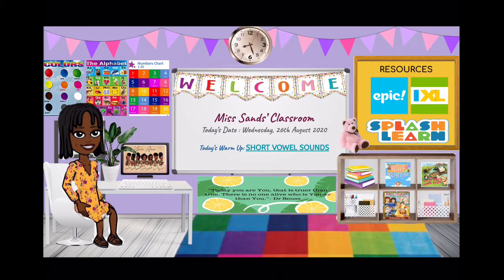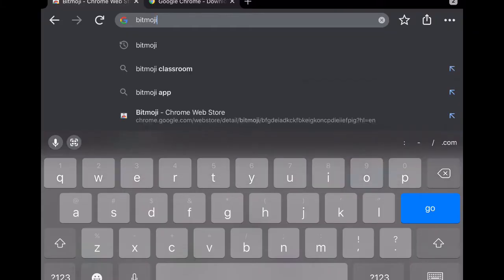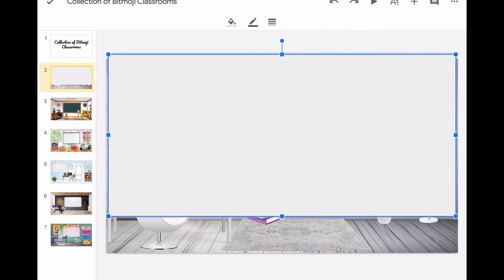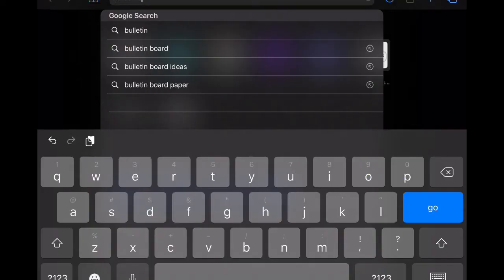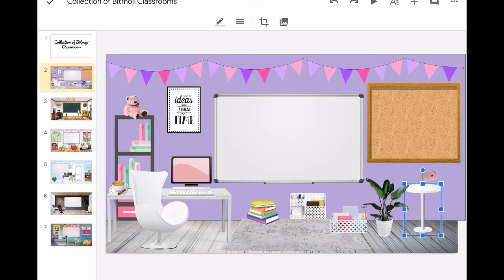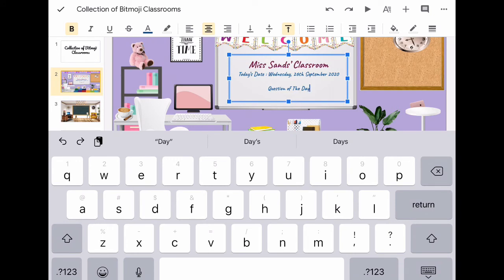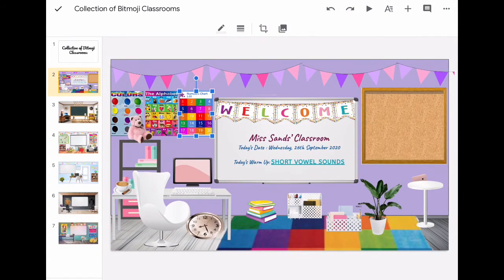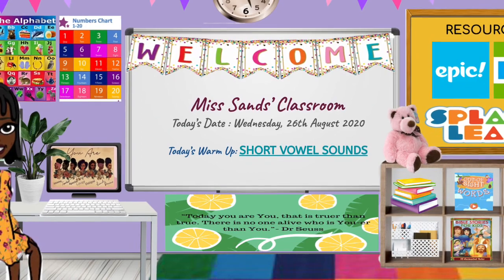How To Create A Virtual Classroom | Bitmoji Interactive Classroom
Hey guys! It’s a fun, dynamic, and interactive classroom that proves to be a great addition to virtual learning. I also share and explain how I made this classroom if you want to do the same. I mean I rather a real class with the kiddos but errrr I gatta pursue different avenues now. I ga make virtual lemonade out of virtual lemons.

My Children’s Books that I authored :)

My name is Pippa. I am a 20 something ish educator, author and counselor. Pages with Pippa explores the pages of my life as well as others through books, newspapers, articles etc. I loveeee reading and decided to share my love with anybody that wishes to listen. I love to travel and before I could travel and now that I’m unable to, books were always and continue to be my transportation around the world.